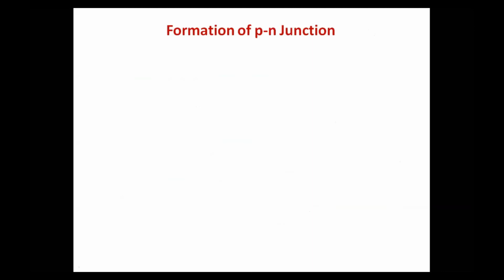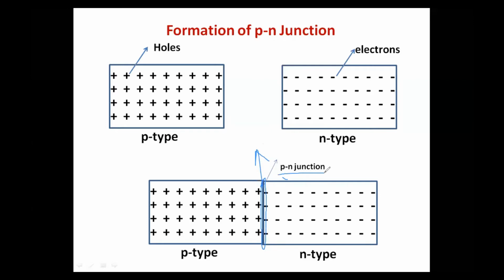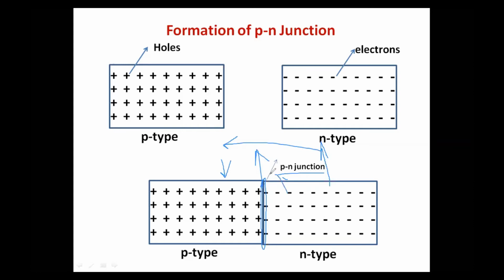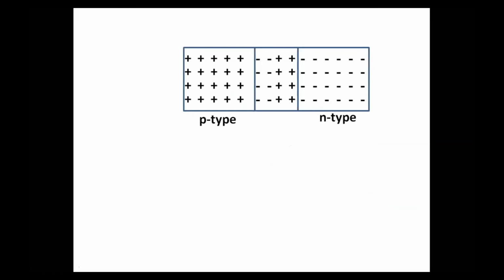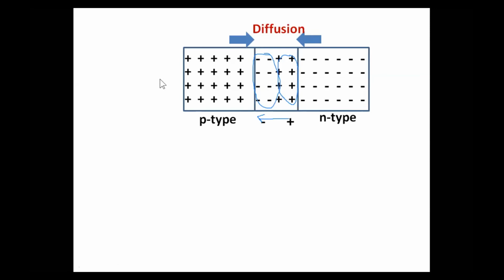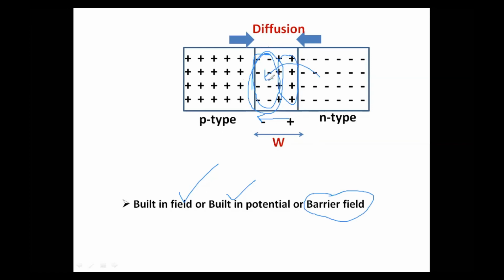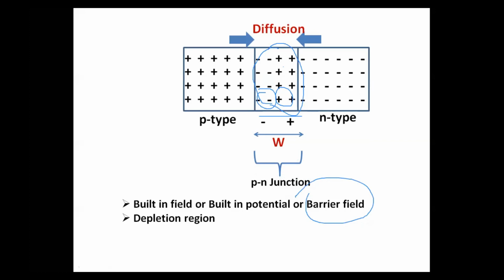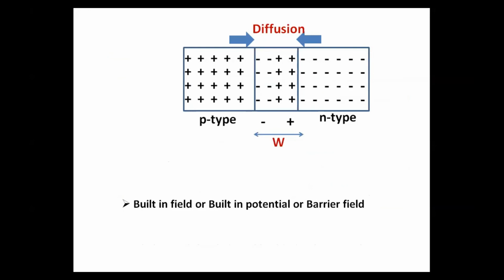Formation of p n junction